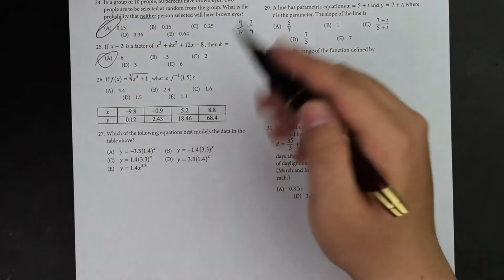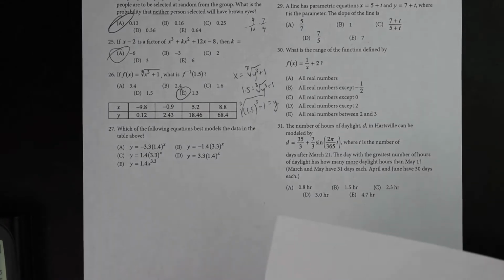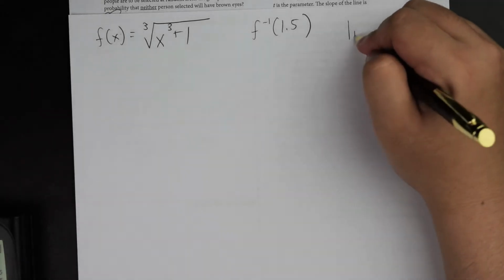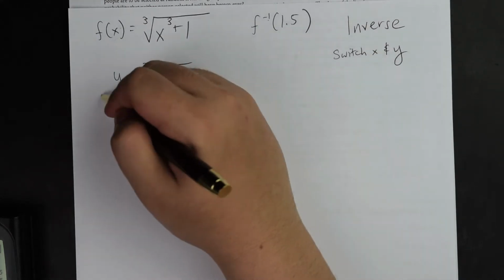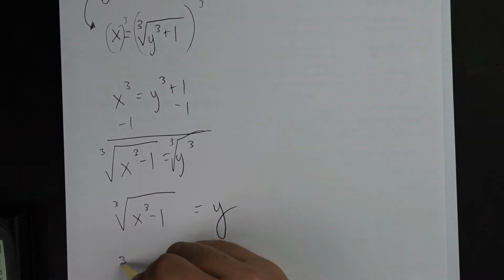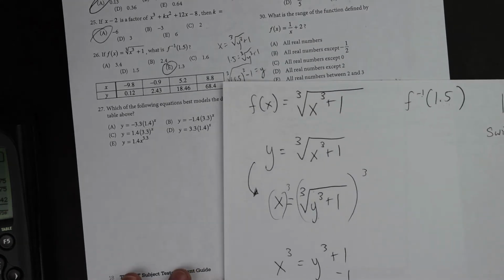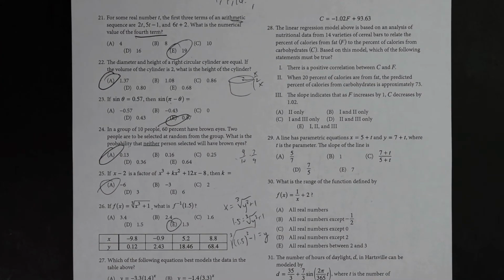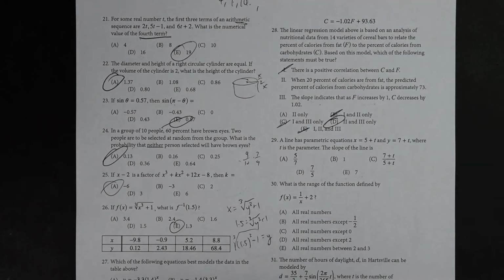SAT Math II - CB Subject Test Practice Exam (Problem #26-28)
NOTE: We have rebranded from Hope Academy to Royal Education

This is a tutorial for the SAT Subject Examination, CollegeBoard Practice Exam, specifically Mathematics Level 2 Problems #26 - 28.

Problem #26 - 0:29
Problem #26 - Explanation - 1:11

Problem #27 - 3:28
Problem #27 Explanation - 4:08

Problem #28 - 5:01
Problem #28 Explanation - 5:38